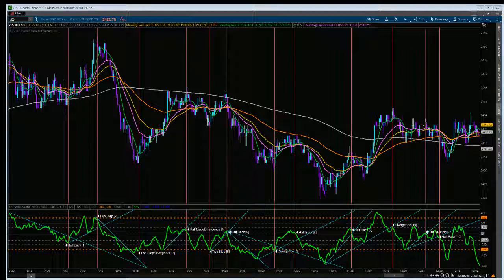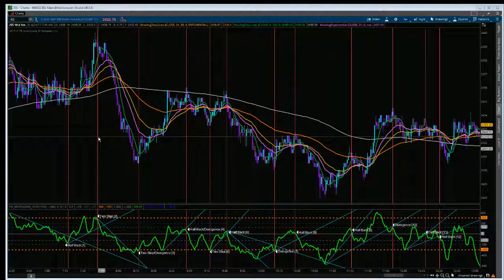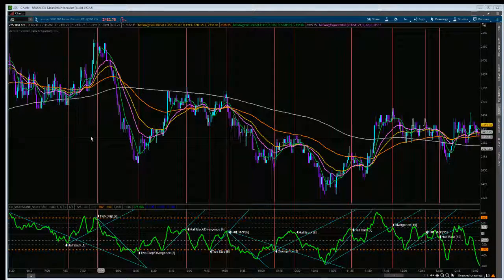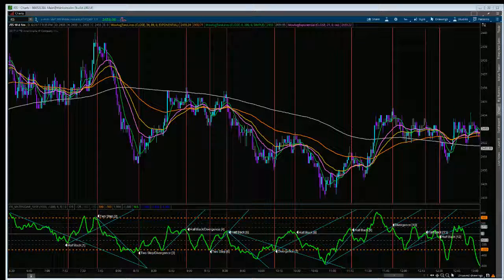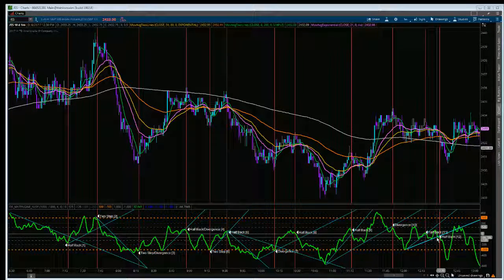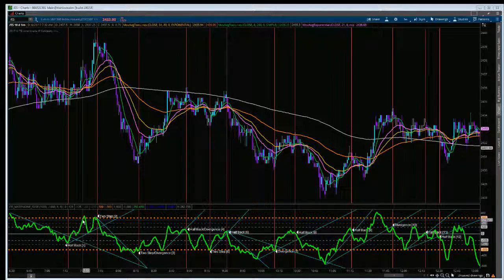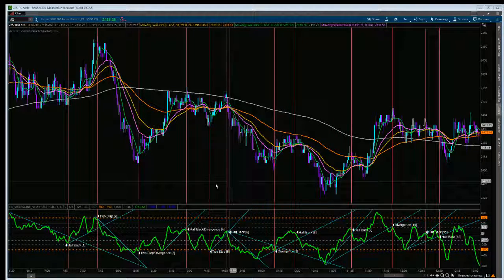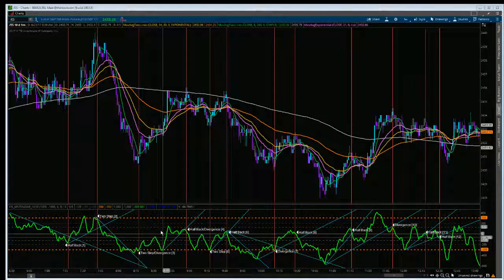Financial Investing Secrets